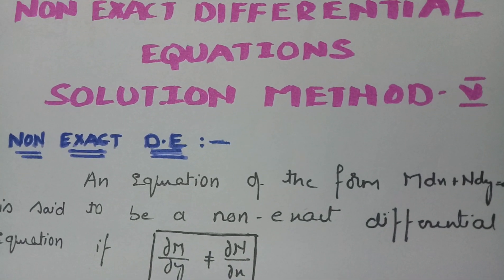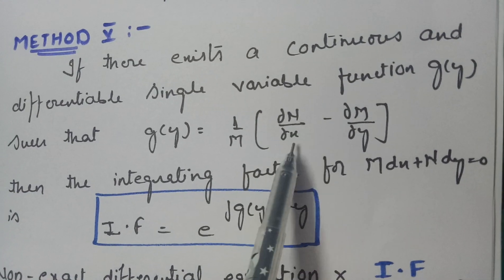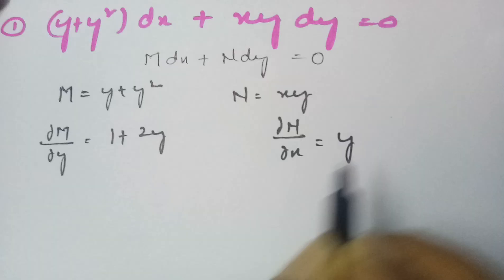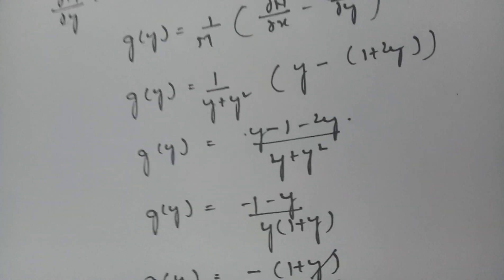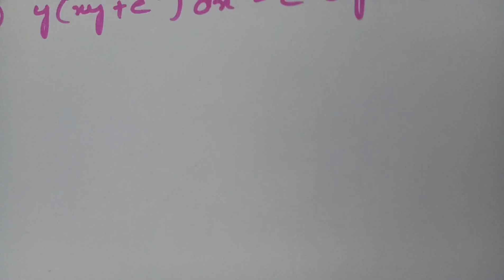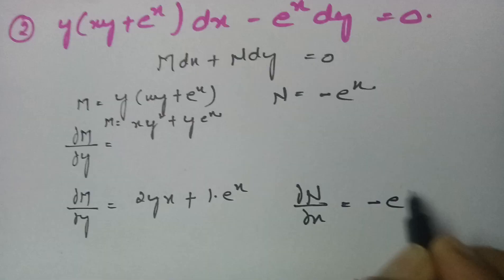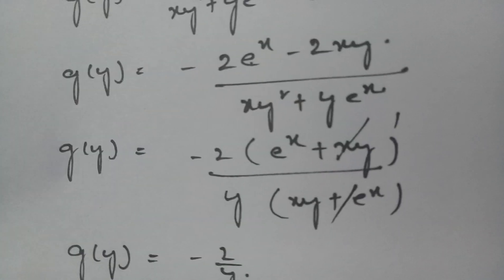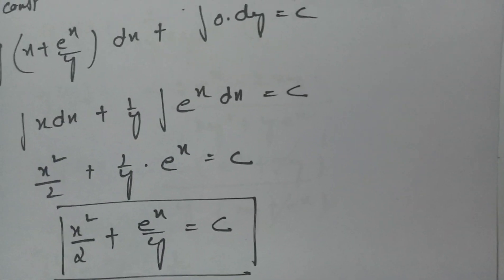Non Exact Differential Equations Solution Method -5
Mathematics -1 Unit -1